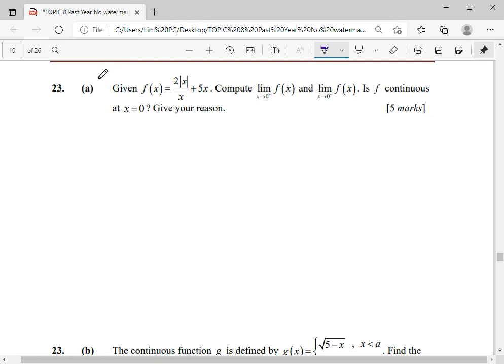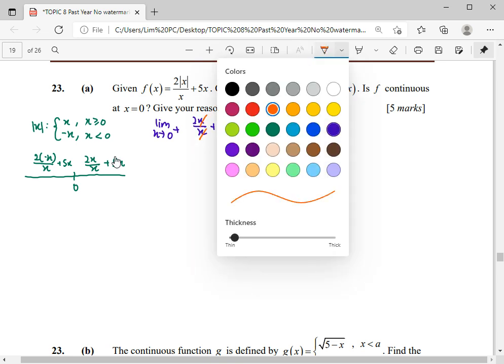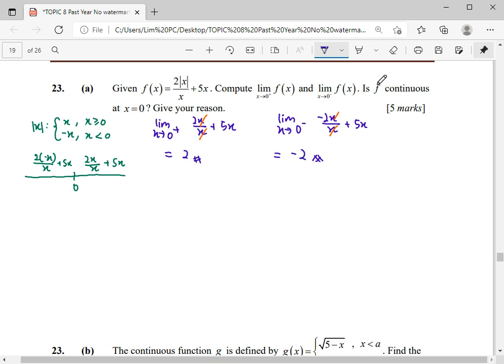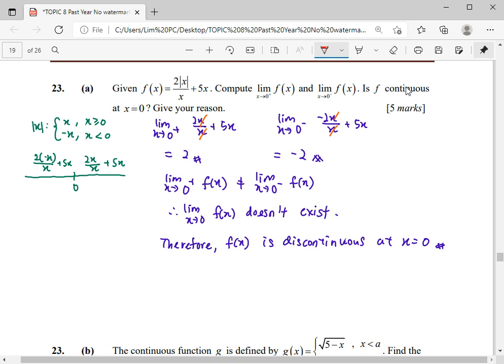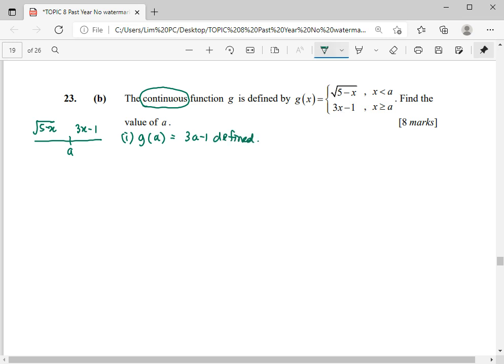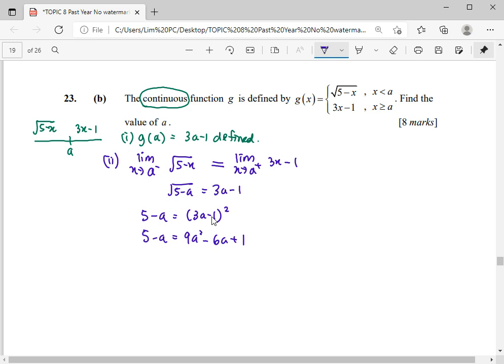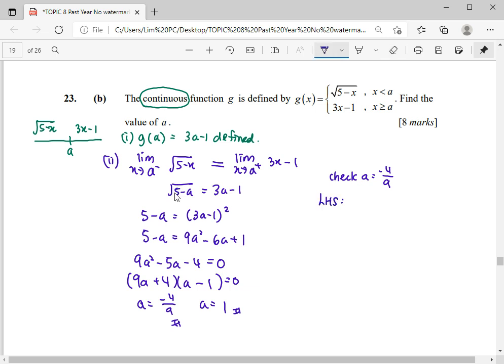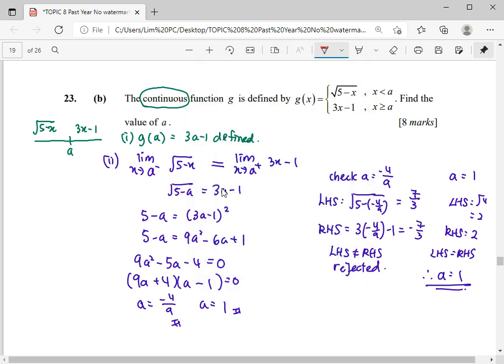PAST YEAR T8 Q23 2016/2017 SM015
(a) Given f(x)=2|x|/x+5x. Compute lim f(x), x approaches 0 from the right and lim f(x), x approaches 0 from the left. Is f(x) continuous at x=0? Give your reason. [5 marks]
(b) The continuous function g(x) is defined by a piecewise function. Find the value of a. [8 marks]